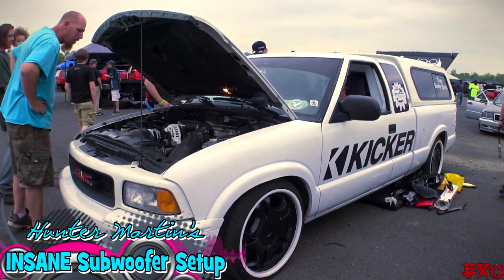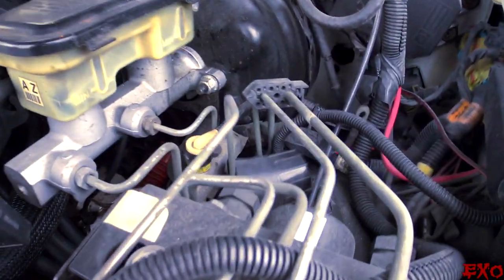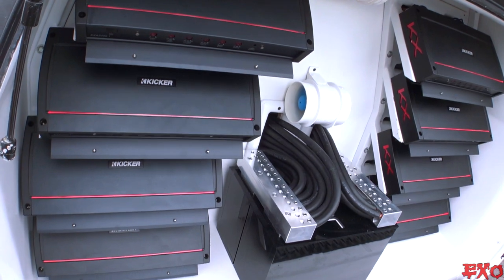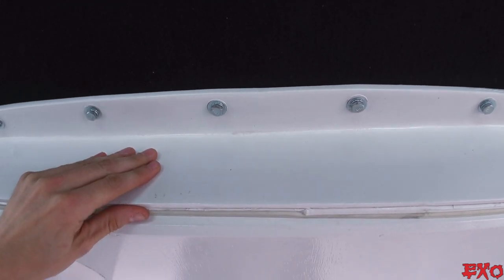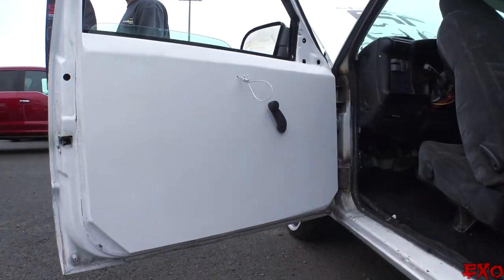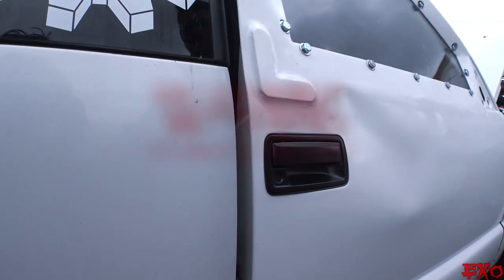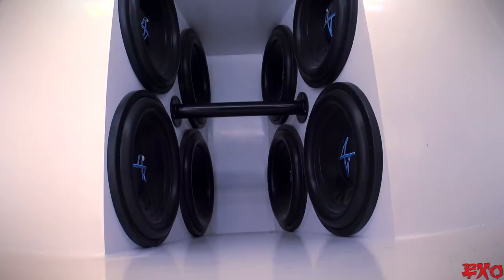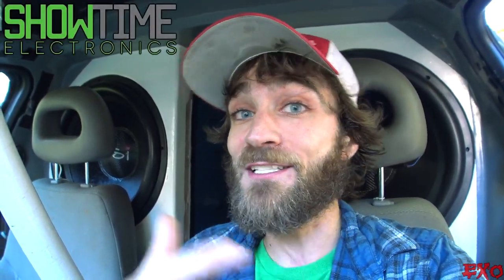TAP OUT Subwoofer Setup w/ KICKER Car Audio Amps & EXTREME Sound System Install + LOUDEST BASS DEMO!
This was almost TOO MUCH to handle!!! Hunter had me tapping out like little WIMP over here.  Bass so loud the songs were flexing my bones :D Take a walk on the wild side with this EXTREME subwoofer setup!

Hunter Martin's INSANE Sub Bass Build
8 15 inch Ascendant Audio & Fi Subs
Mounted Regular 1st & Inverted 2nd Demo
Walled Off 4th Order Bandpass Box
Drivers Side Port for Higher SPL
EZ DB Designs Designed Enclosure
8 Kicker Audio ZX Mono Block Amplifiers
4 Digital Designs Monoblock Amps
Welding Cable 1/0 Power & Ground Wire
Reinforced Doors with Wooden Bracing
Custom Speaker Pods & Door Panels
Lexan Window with Nuts & Bolts
Floating Loading Wall For Blowthrough
Pick-Up Truck Installation

Things you'll see in this video:
The COMPLETE System Run Down
EXO Tapping Out Like a BISH
CRAZY Low Tuned WOOFER EXCURSION
The Importance Of DOORS Being Shut
Insane DOOR & WINDOW FLEX
A BROKEN Windshield Flexing
Hair Tricks with Basshead Friends
Awesome Sounding Songs at HIGH SPL

Enjoy the Video? SLAP A LIKE!
More EXTREME Stereo Installations Coming!